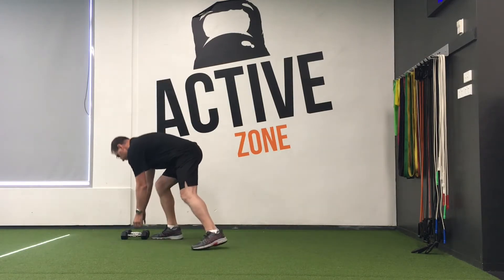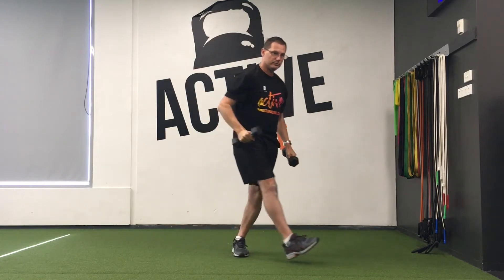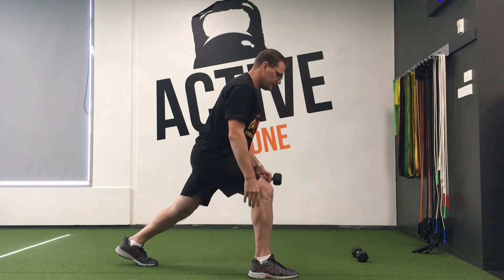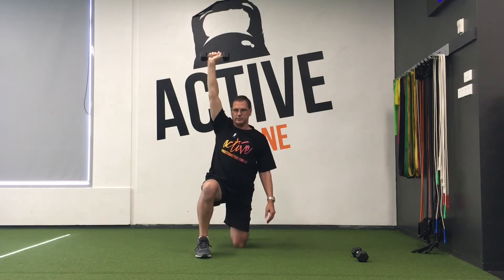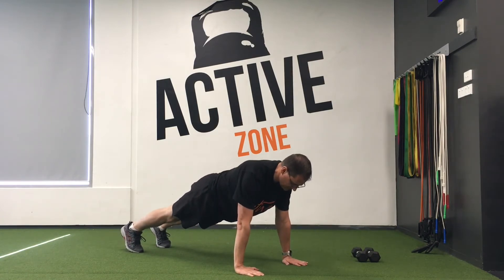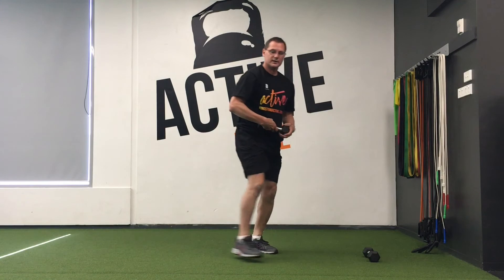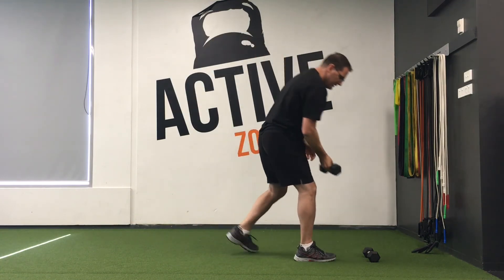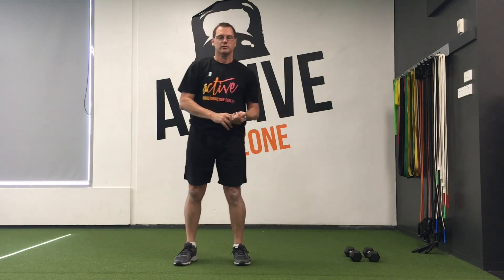Strength Workout with Pat - Kingston Active at home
Here’s a multi-joint functional strength workout that will work every muscle in your body!
Perform 10 reps of each exercise as a continuous circuit, then rest for 1-2 minutes and repeat for a total of 3-4 rounds. You will need a dumbbell, kettle bell or suitable weighted object for most exercises.

1. Squat & Press
2. Split Squat Bent-over Row
3. Lunge to Windmill
4. Mountain Climber/Pushup Combo
5. Woodchop/Lateral Lunge Combo